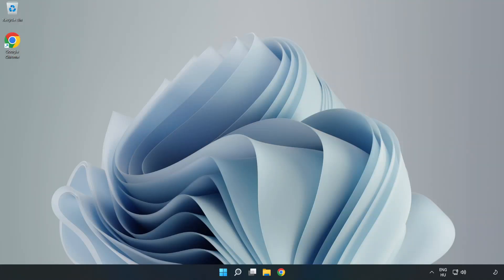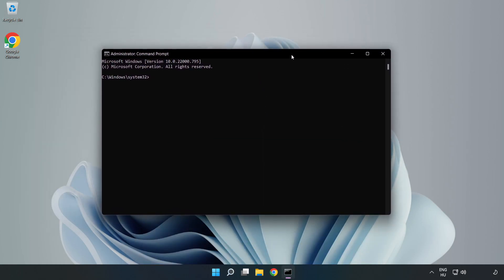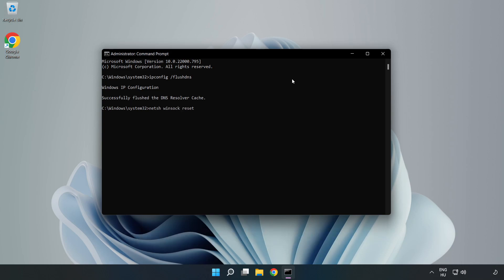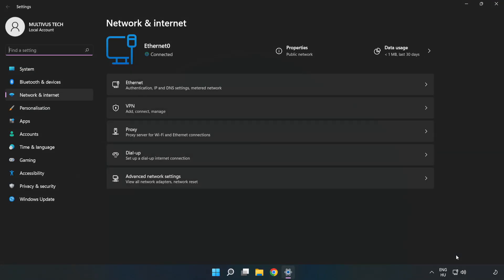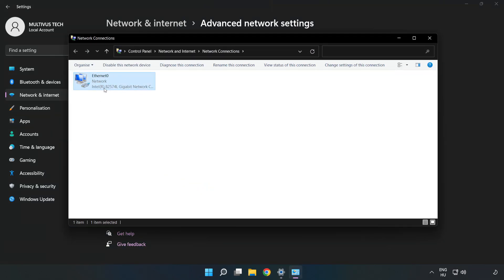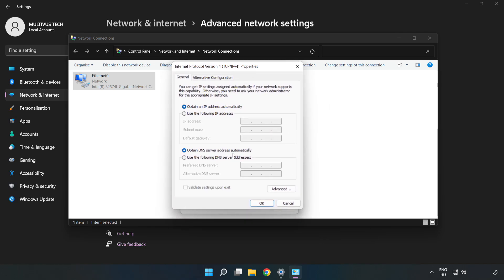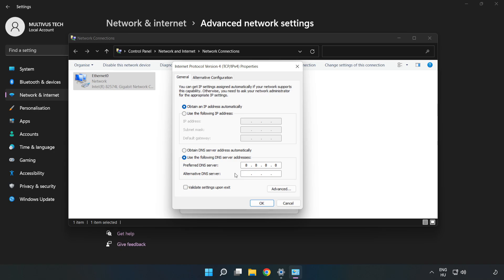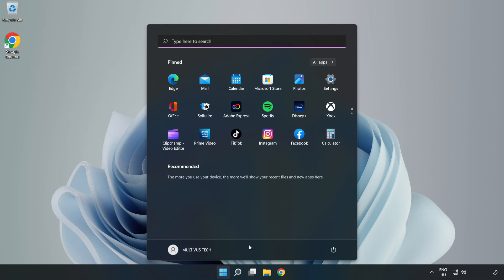How to FIX Mafia 2 High/Bad Ping & Packet Loss!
I'm going to show How to FIX Mafia 2 High/Bad Ping & Packet Loss!